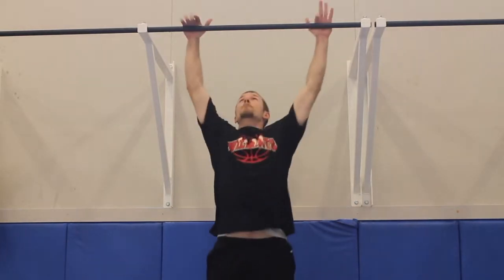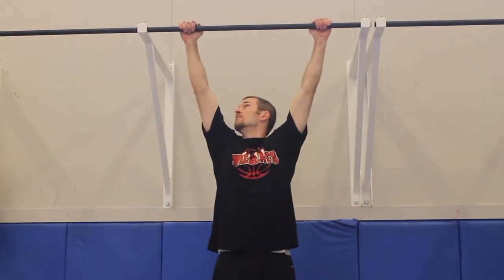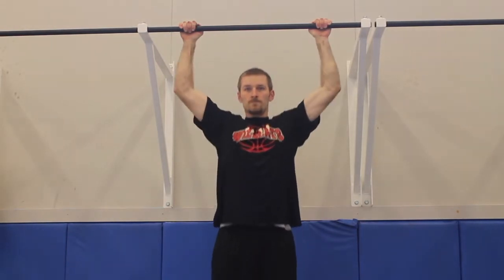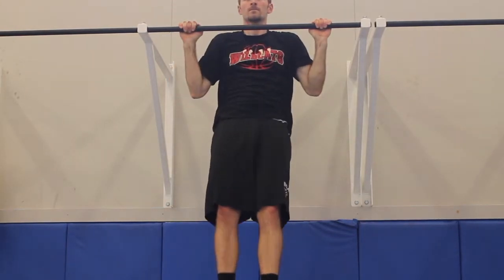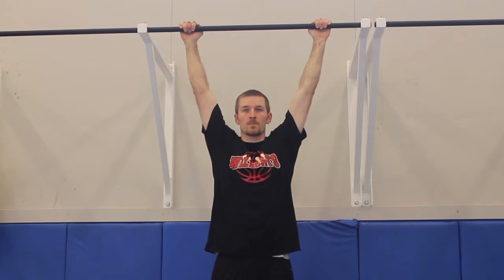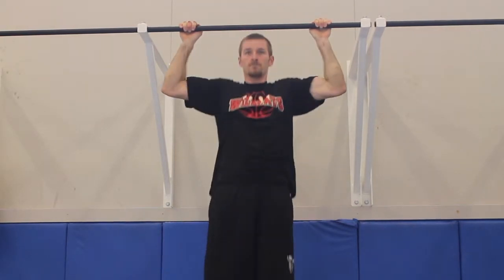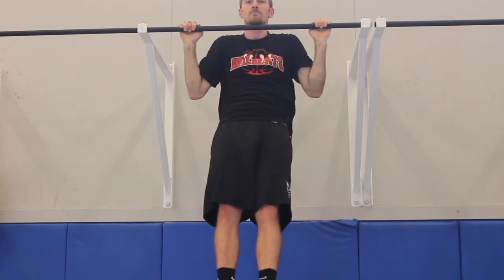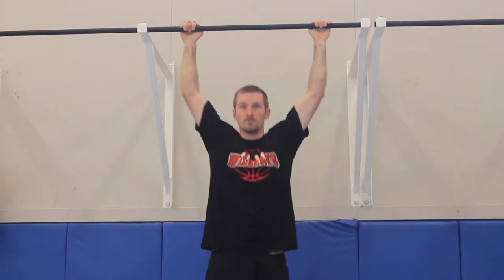Wide Grip Pull up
Wide Grip pull-ups.
Do without kipping or jerking your legs. Get your chin all the way above the bar and lock your arms out on the way down.